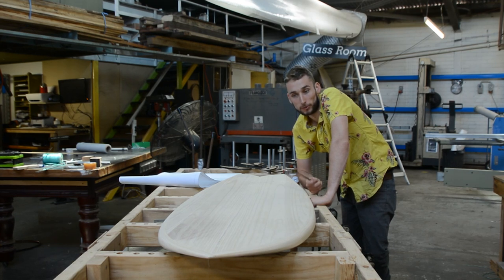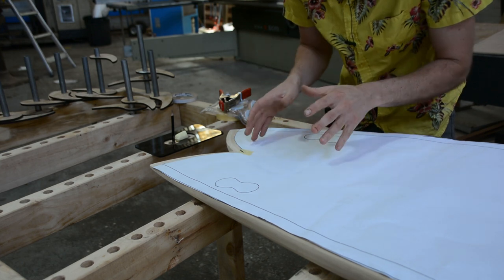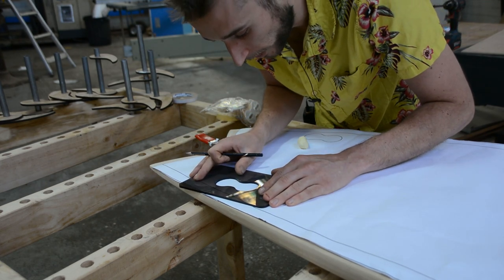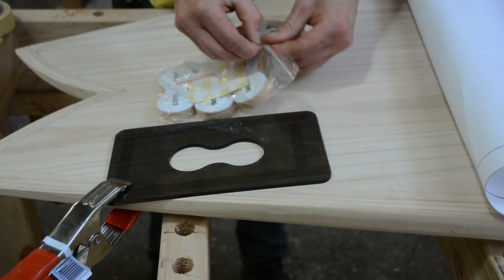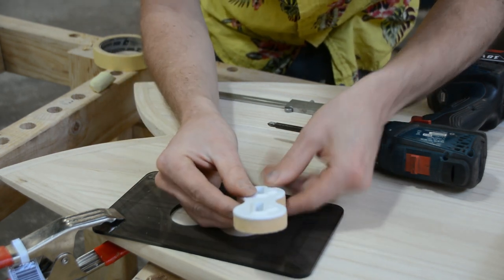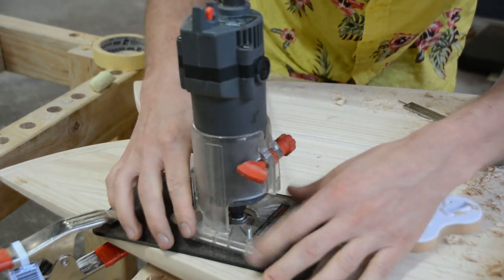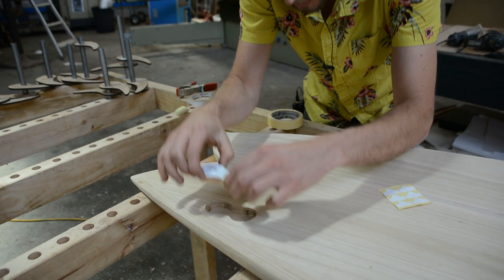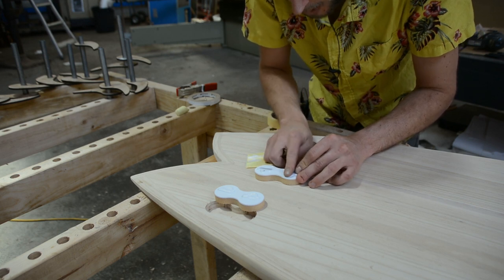How To Install FCS Fusion Fin Boxes From DIY surfboard Kits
In this video I show you how we suggest you install your FCS fusion fin boxes.